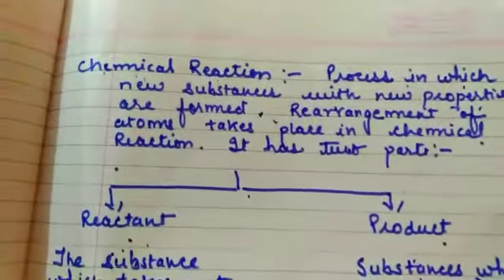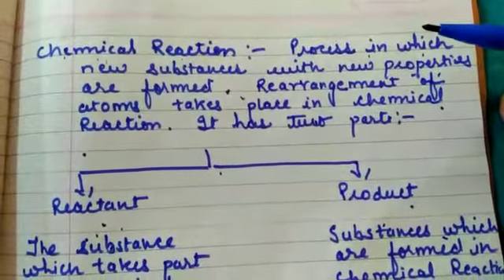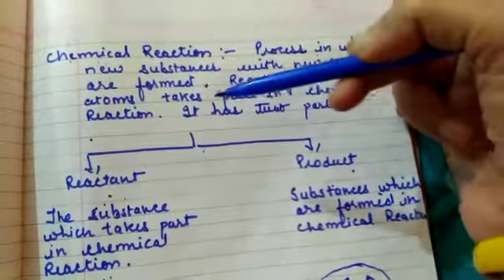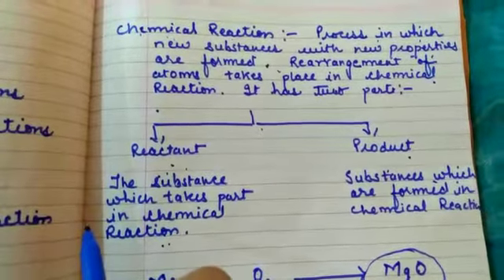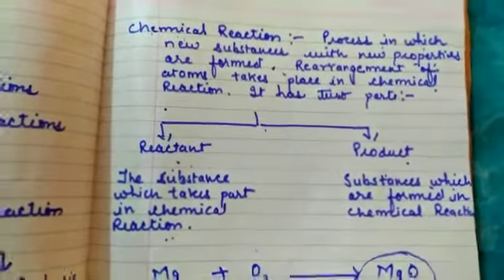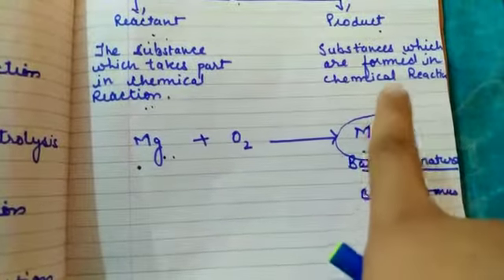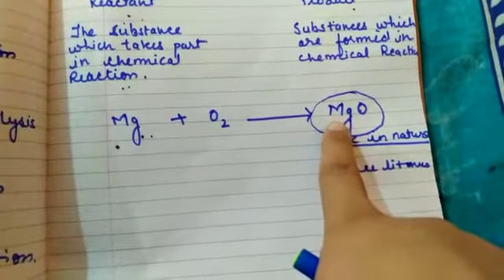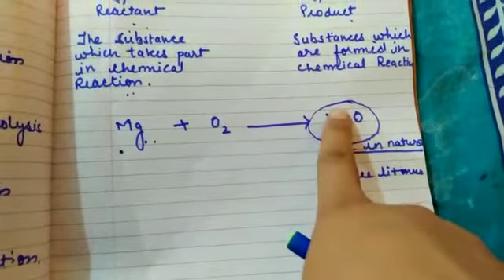Chemical Reaction and Equation lecture-1 Class 10